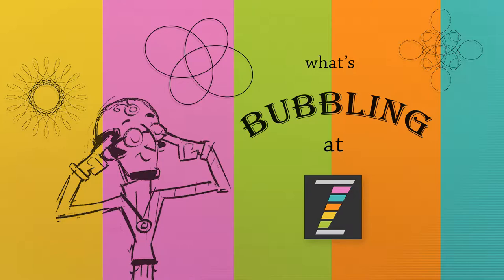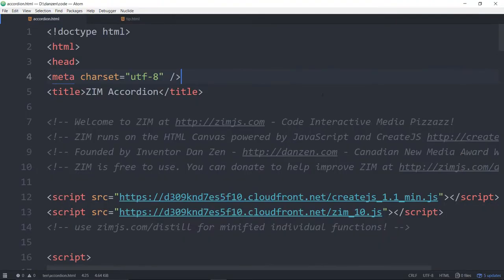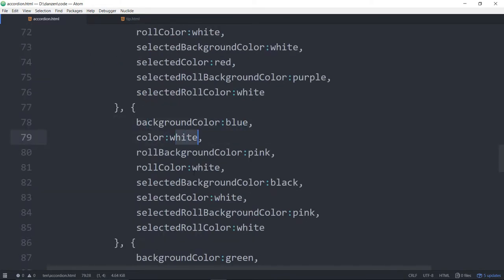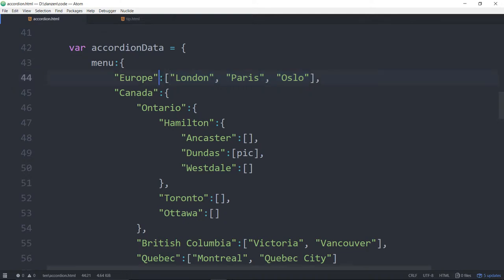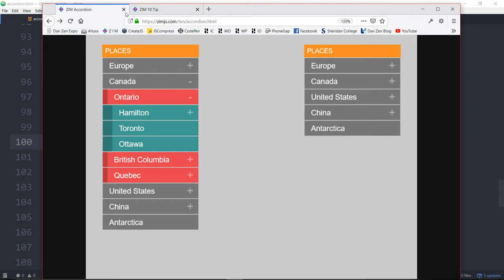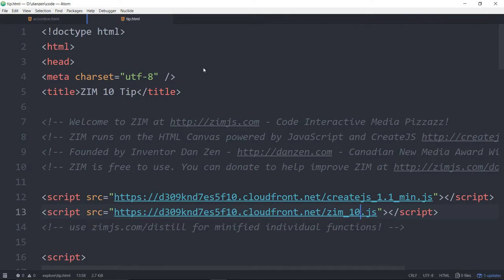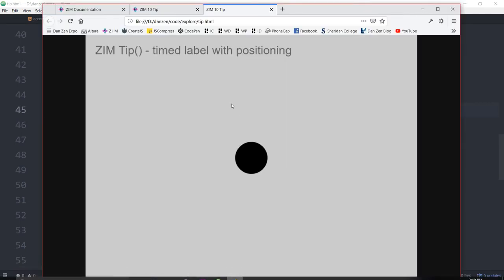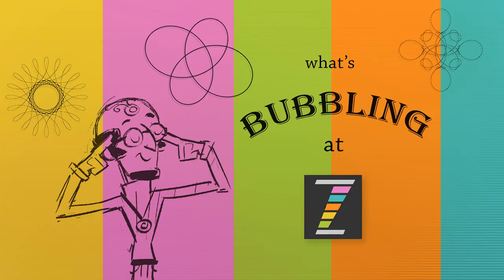ZIM Bubbling: 93. Accordion & Tip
ZIM Bubbling: 93.

ZIM TEN (10) has new List accordion functionality with the ZIM Hierarchy format to handle nested list data.  Also there is a new Tip() component!